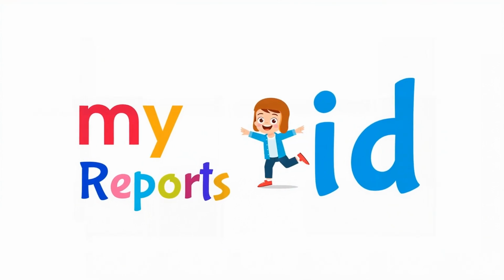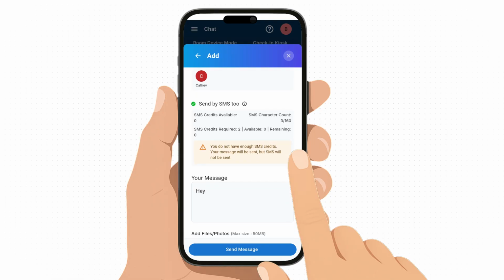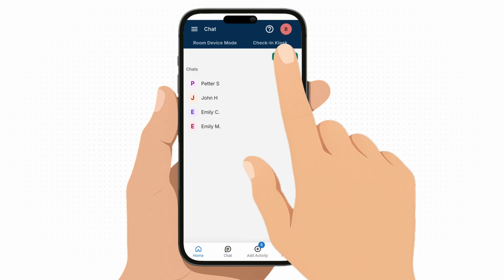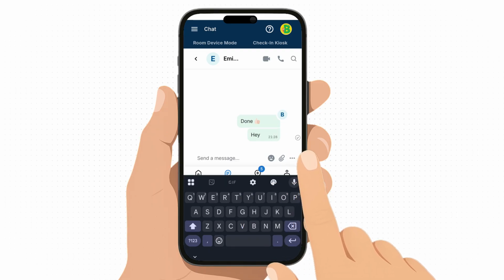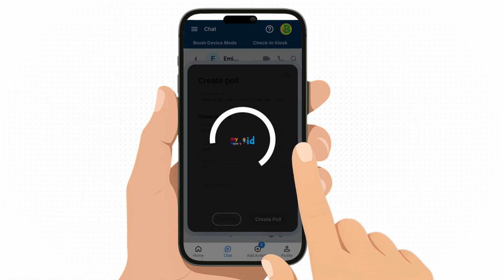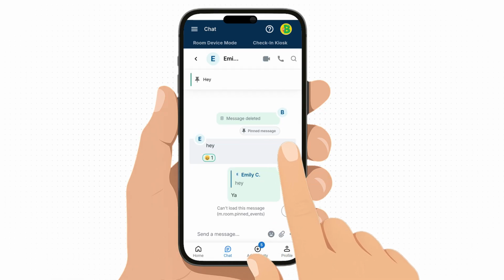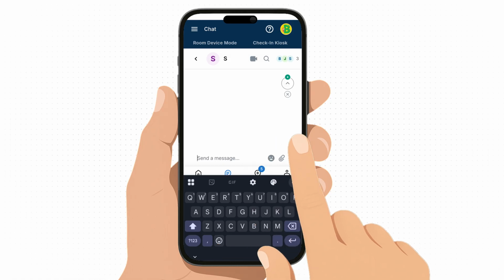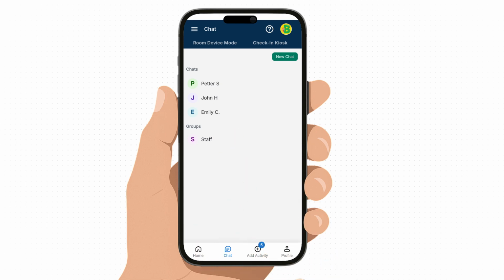MyKidReports Chat Tutorial | Send Messages, Polls & Manage Groups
Discover the all-new Chat feature in MyKidReports — designed to make communication between schools, staff, and parents faster, smarter, and more interactive.

📌 In this video, we’ll cover everything from sending messages and creating polls to managing staff groups and viewing message statuses — all inside the MyKidReports app.

👉 Start using the new Chat today — simpler communication, all in one place.

Chapters:
0:00  Creating and Sending Messages in Chat
1:44  Creating a New Staff Group
2:10  Exploring Features Inside a Chat
4:40  Managing Groups